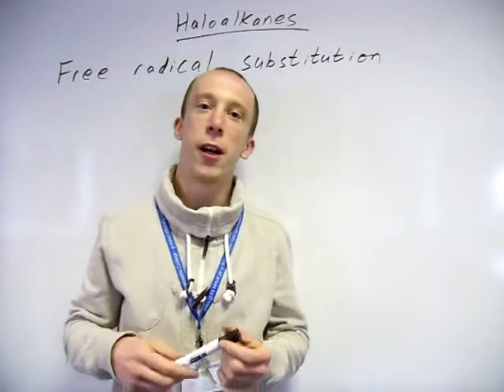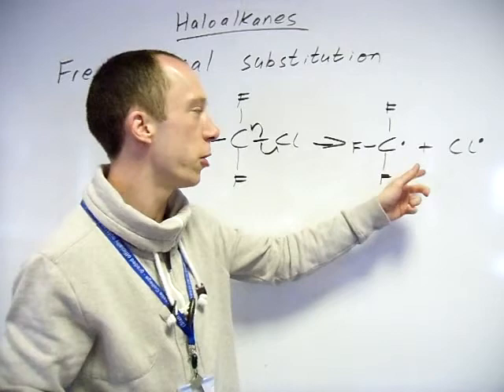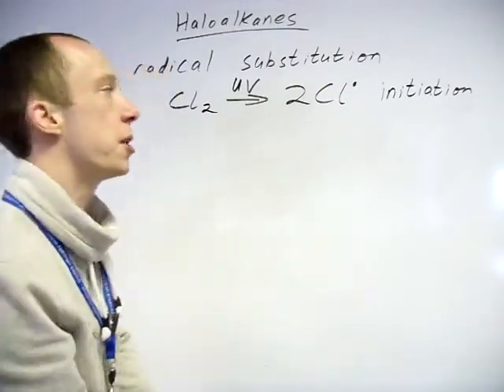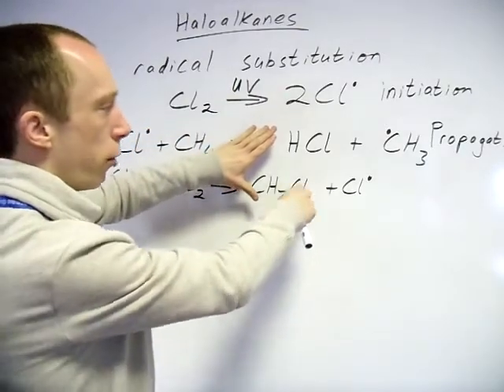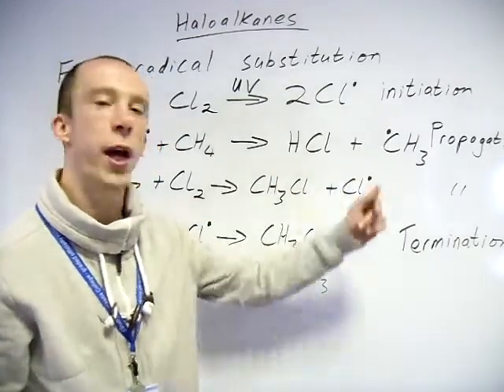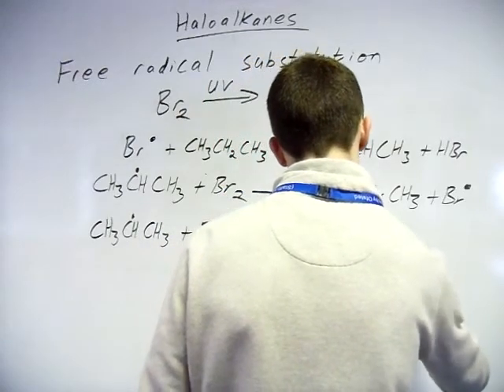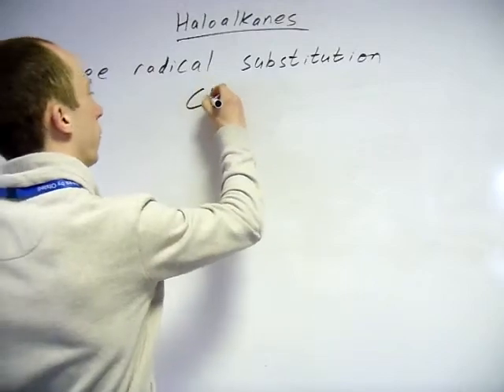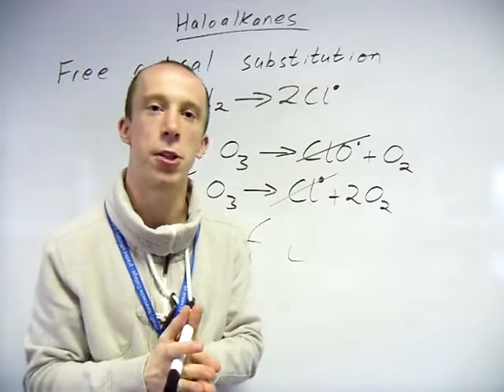3.3.3 - Haloalkanes 2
Part 2 of 2 for the haloalkane topic of the AQA AS syllabus. Covers the free radical substitution equations and the catalytic decomposition of ozone.